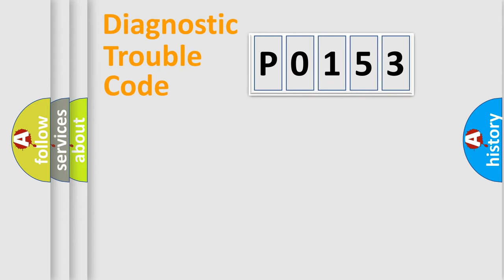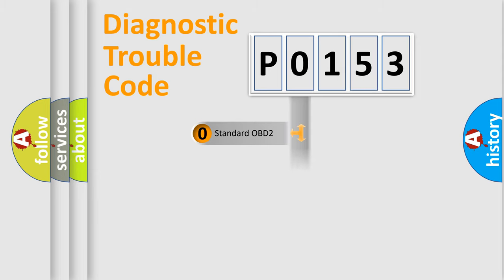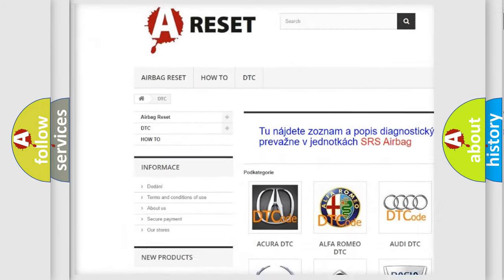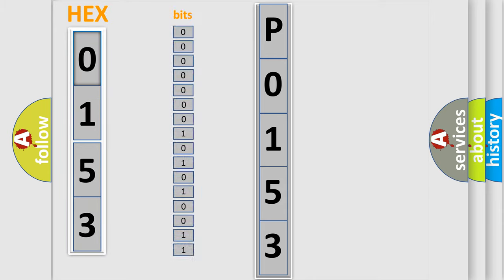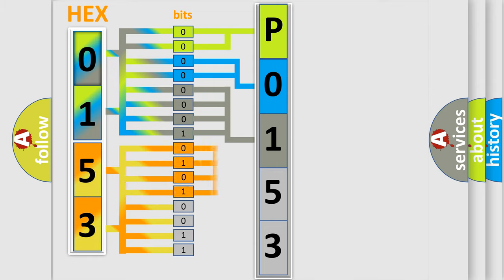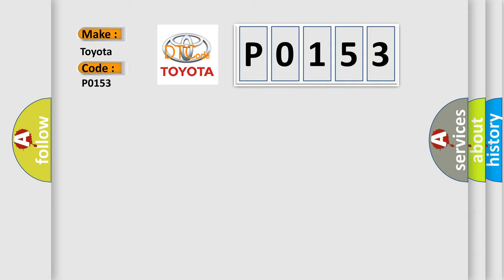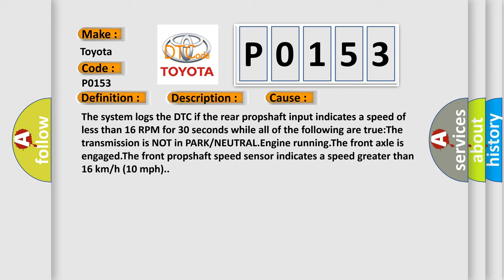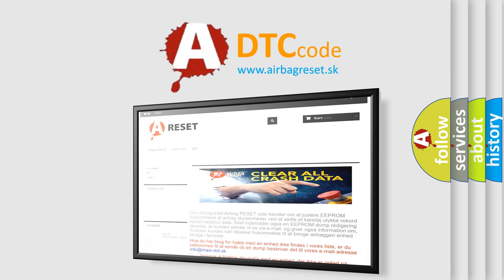DTC Toyota P0153 Short Explanation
Contents:
0:21 Basic DTC analysis according to OBD2 protocol standard.
1:48 Insight into programming
2:58 A diagnostically understandable description of the Diagnostic Trouble Code
3:05 Basic error definition

Make:
Toyota
Code:
P0153
Definition:
Rear Propshaft Speed Sensor Signal Missing
Description:
Cause:
The system logs the DTC if the rear propshaft input indicates a speed of less than 16 RPM for 30 seconds while all of the following are true:The transmission is NOT in PARK or NEUTRAL.Engine running.The front axle is engaged.The front propshaft speed sensor indicates a speed greater than 16 km or h (10 mph).